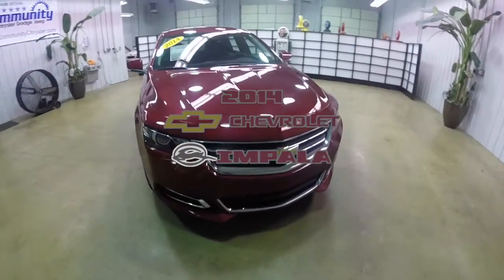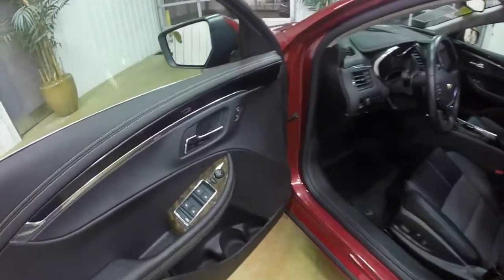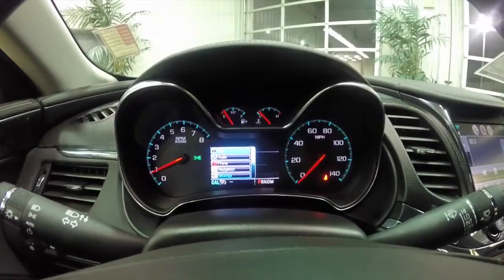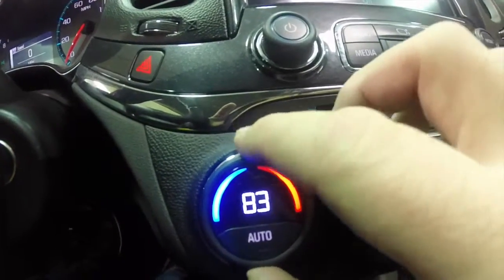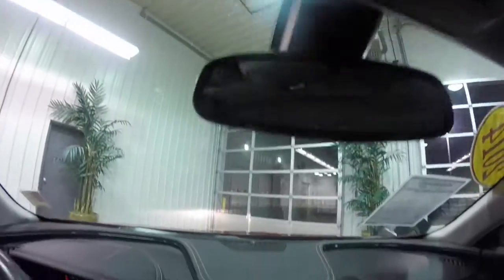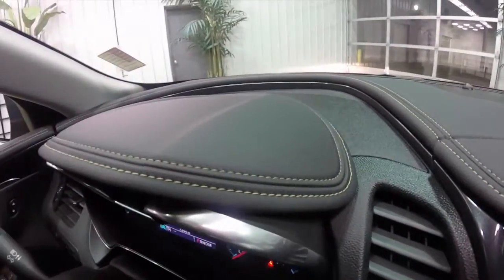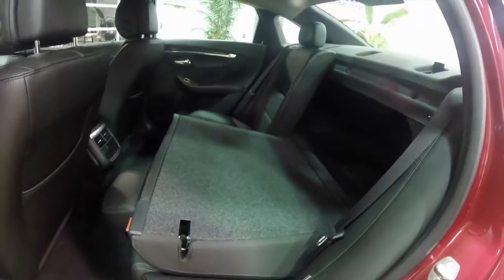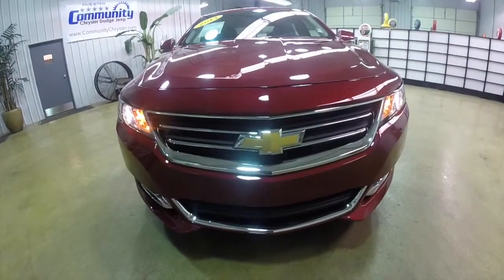2014 Chevrolet Impala LT Red | Used Cars in Martinsville, IN | 17641A